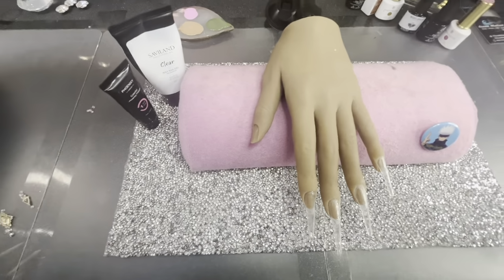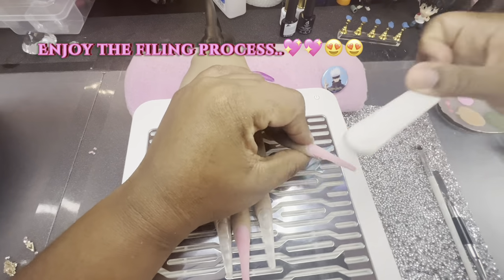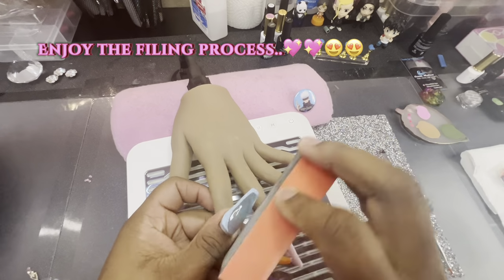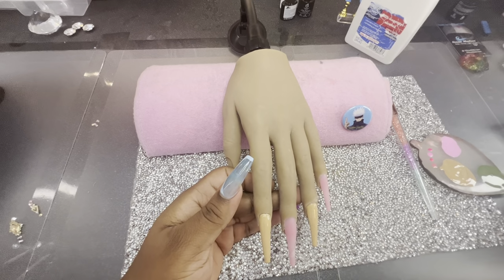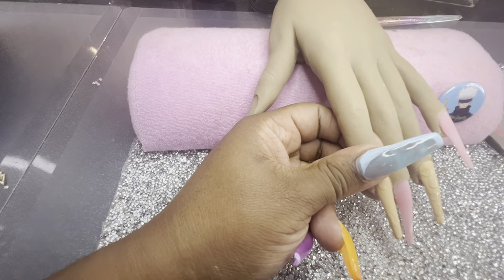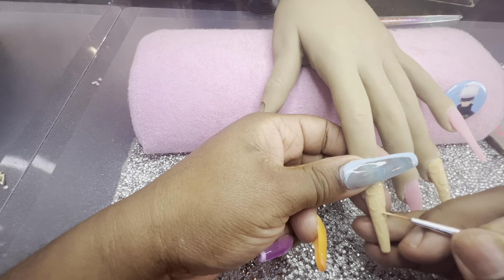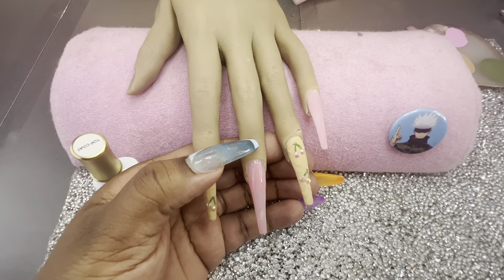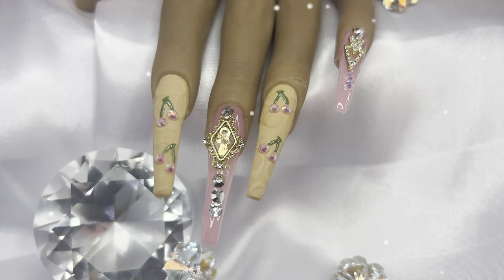COACH PINK CHERRY 🍒 NAILS|| WATCH ME WORK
Heyy Snowflake Family..!!

Welcome back ..!!
Hey Snowflakes ❄️ ❄️❄️..!

Hey my snowbabes..!! I know we all love designer things and if you love coach , you’ll love this nail set ..!! It’s my first time trying this design so bear with me lol 😂
If u haven’t already go head and SUBSCRIBE TO THE CHANNEL AND SMASH THAT LIKE BUTTON..! I would absolutely appreciate it if you did , and become part of the snowflake Family..!!❄️❄️❄️
Drop a 💕💕 IN THE COMMENTS TO LET ME KNOW YOU ENJOYED HOW THIS SET CAME OUT...!! 💋💋💋

Products used:

Phoenixy Polygel color pink from Amazon
SAVILAND polygel clear from Amazon
Crystals from SHEIN
Chucky crystals from dynamic nail supply
Green polish from Amazon
Nail tips from Amazon